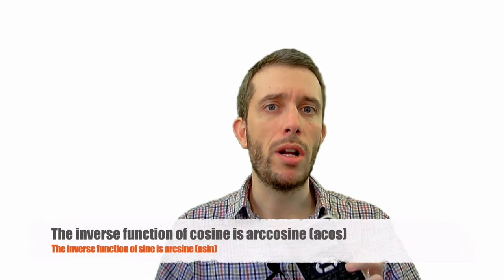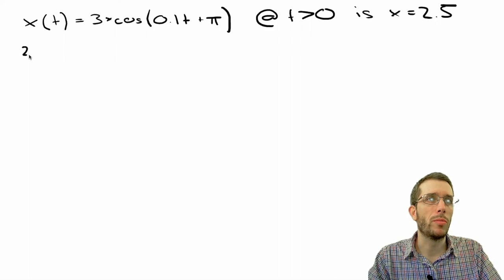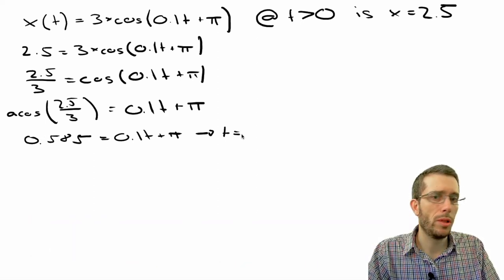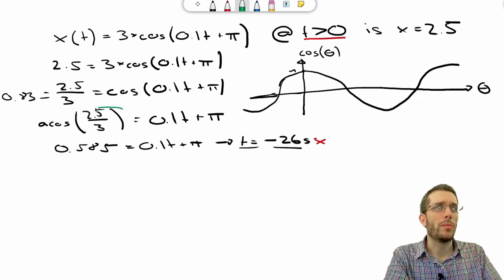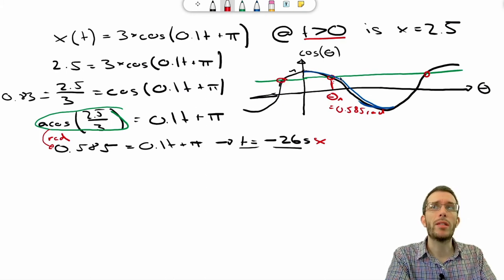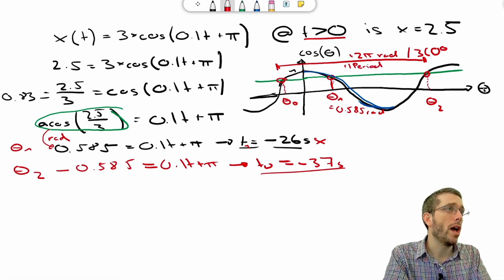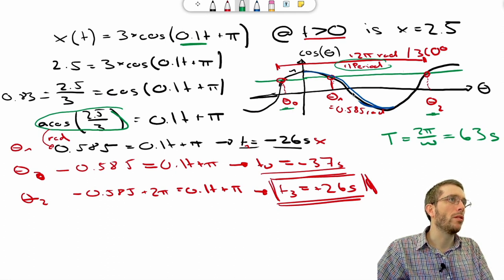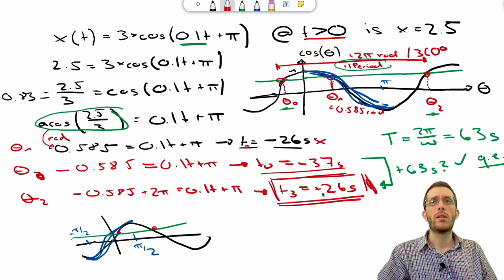How to find all solutions of the arccos function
Explanation of why the calculator will only give you one of the solutions for arccos and how you can find the other ones.